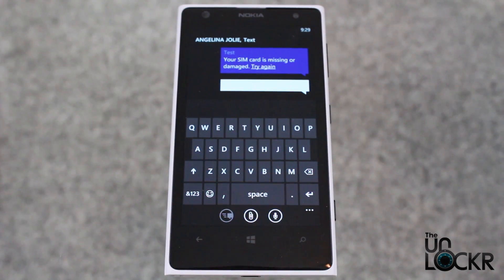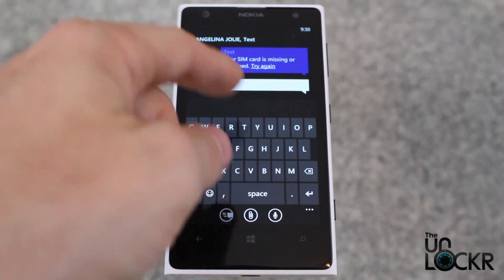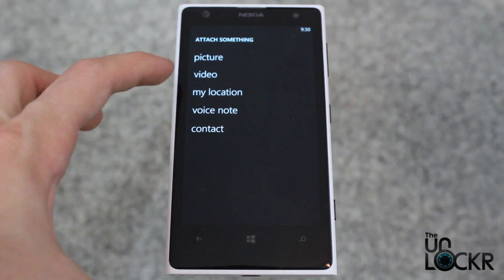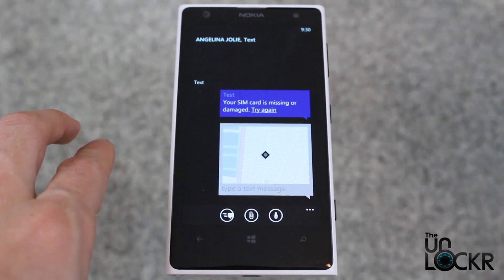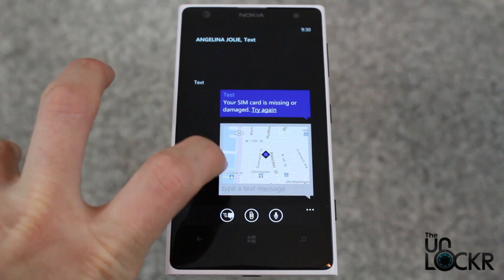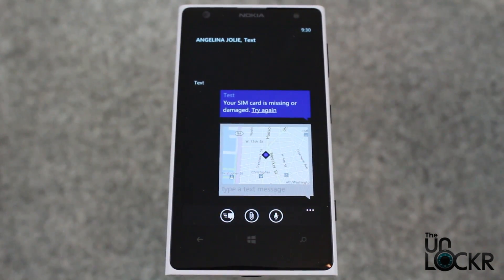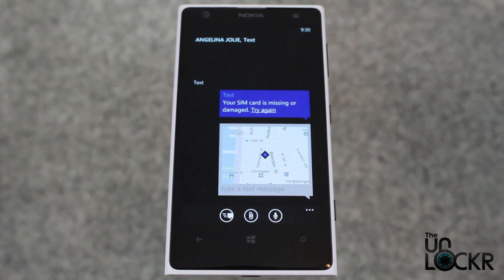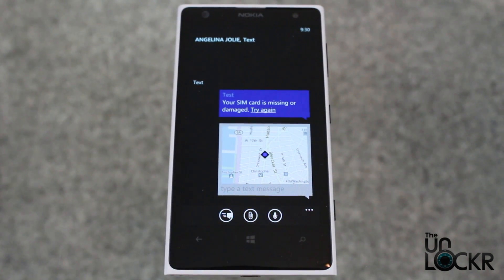Windows Phone 101: How to Attach your Location to a Text Message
Want to quickly let someone know where you are so they can meet you? Windows phone has added the ability to quickly attach a location (either as a link to a map for non-Windows Phone devices or as an actual map for Windows Phone devices) inside a text message. Here's how to do it.